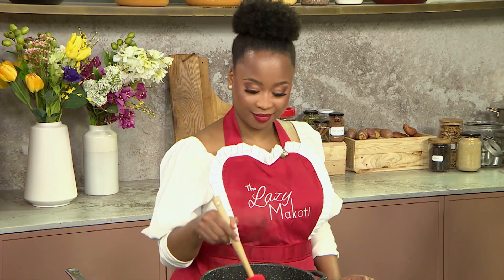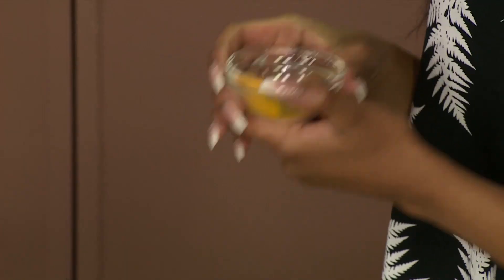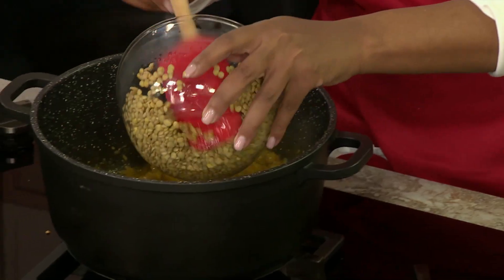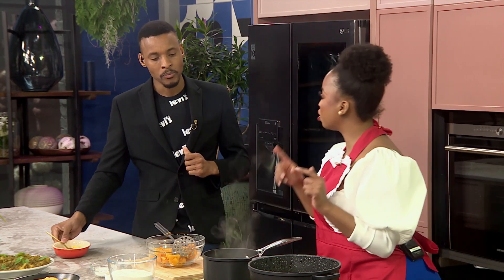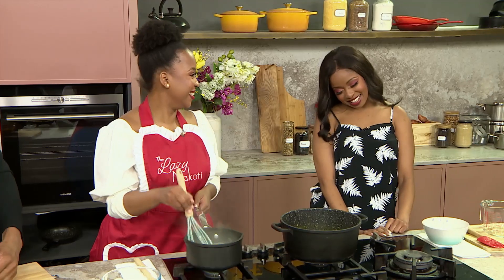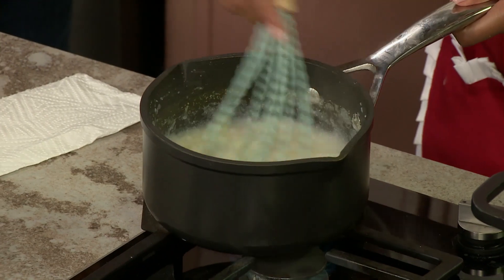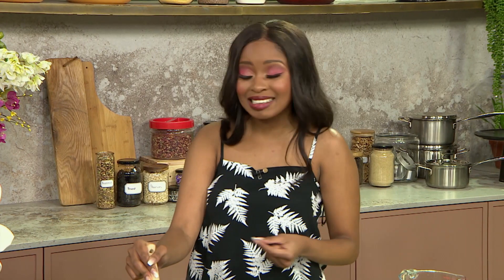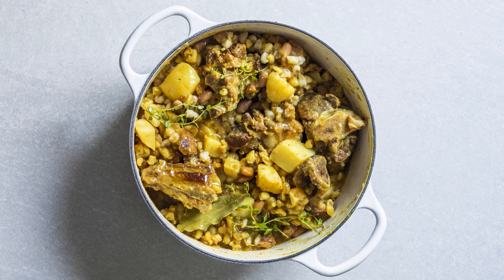Lentil, Potato Curry & Kgodu Recipe | Afternoon Express | 11 July 2023